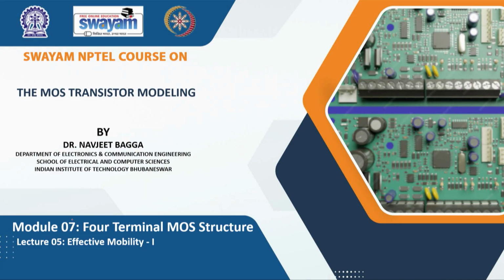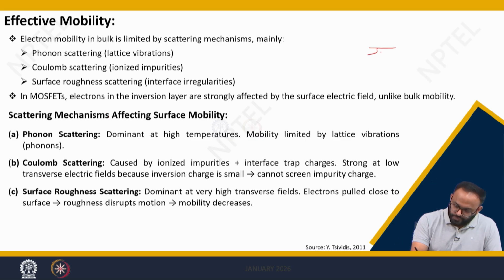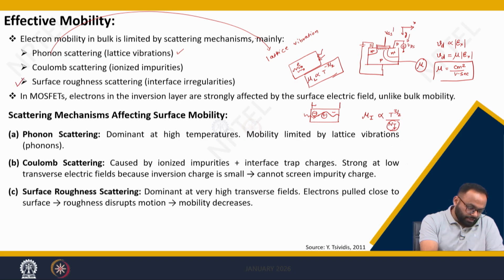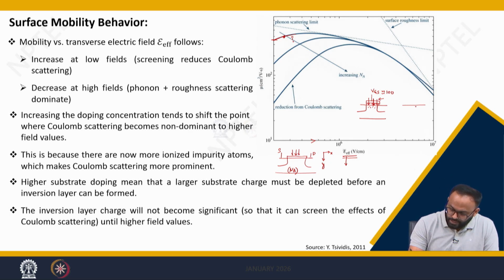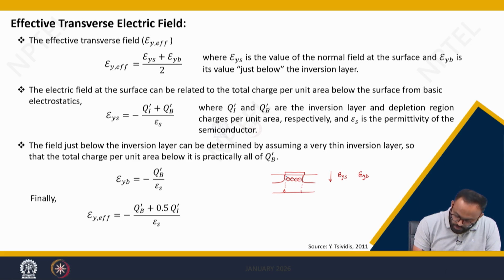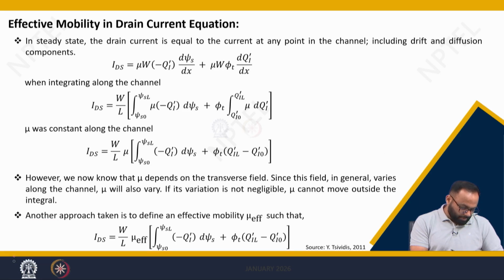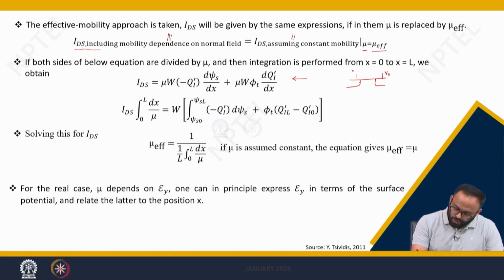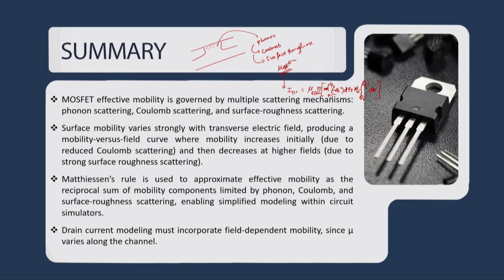Lecture -35 : Effective Mobility - I |The MOS Transistor Modeling | Prof. Navjeet Bagga